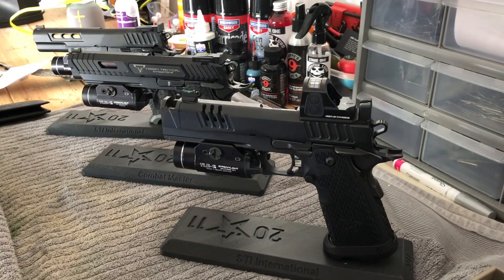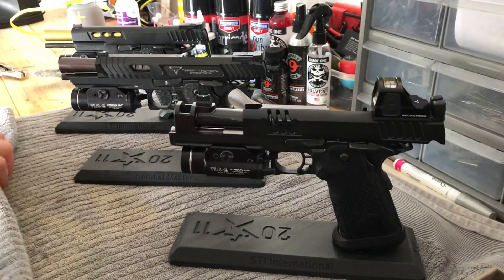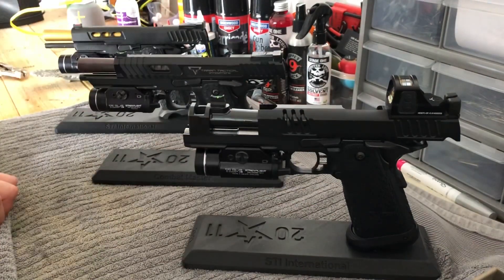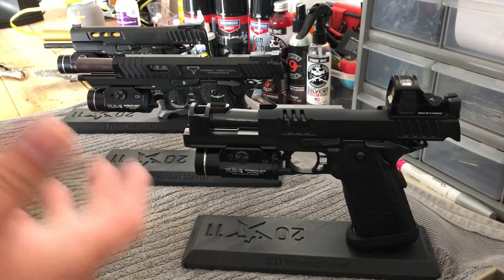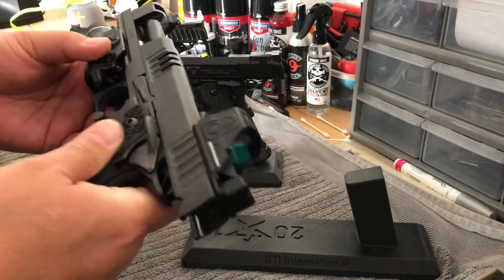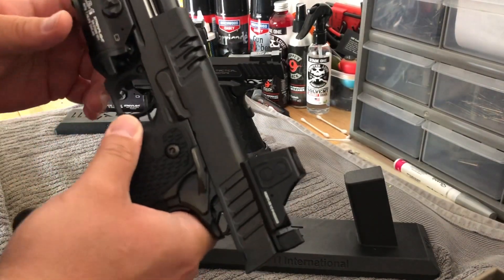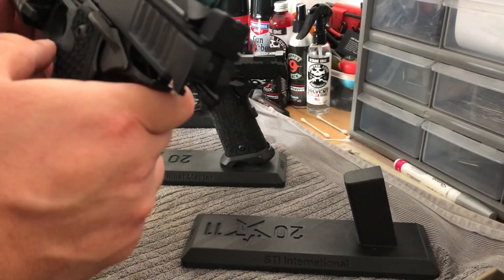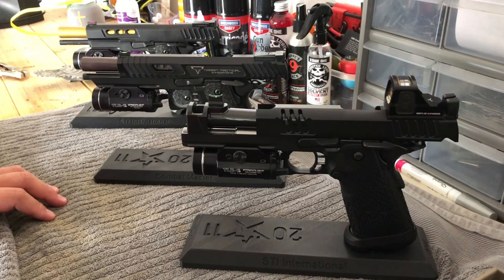STI Staccato XC / Gen 2 Grip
Just a brief review of the Staccato XC and the Gen 2 Grip. Also discussing the DVC 3 Gun and the Combat Master